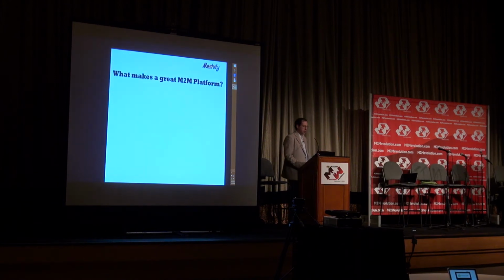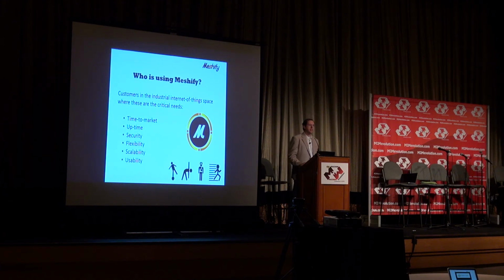Battle of the Platforms - Meshify - Las Vegas 2014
Dane Witbeck, CEO & Co-Founder of Meshify, gives his presentation at the 2014 Battle of the Platforms that took place at the M2M Evolution Conference in Las Vegas during the third week of August 2014.